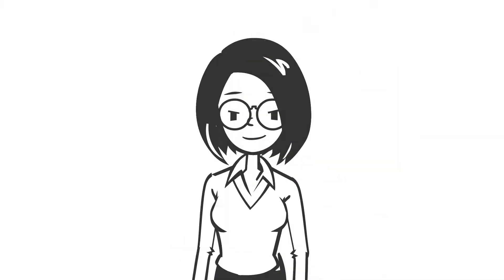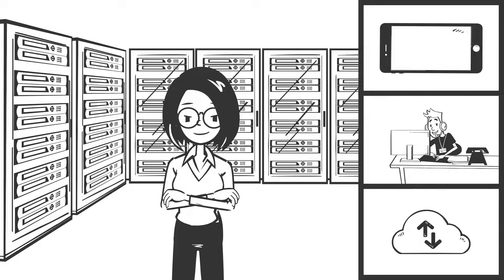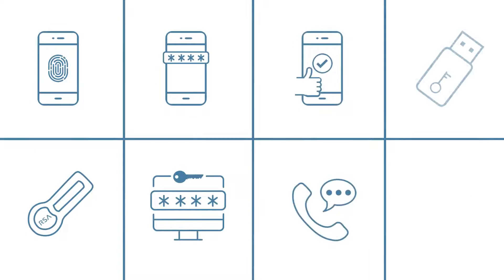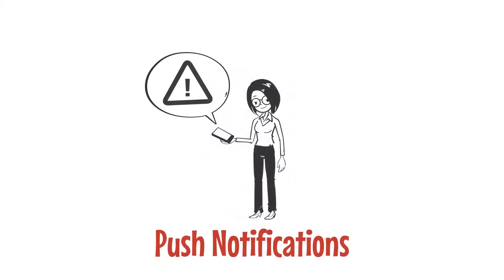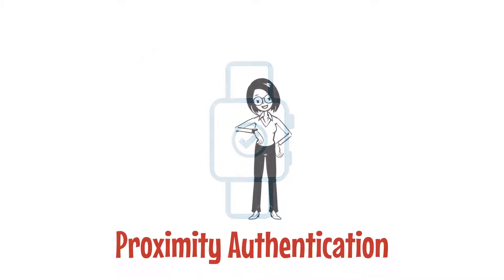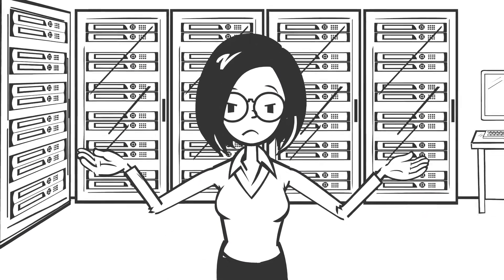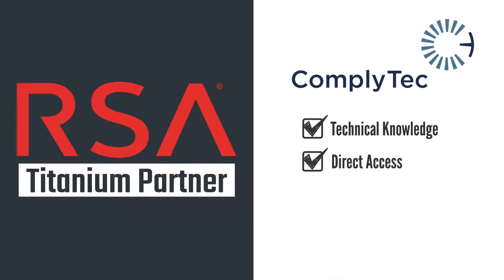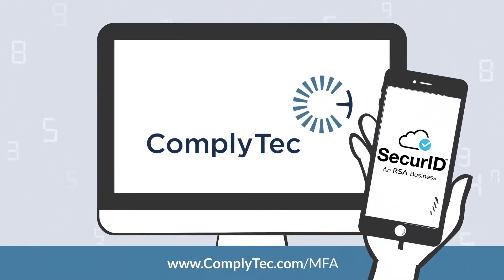ComplyTec | MFA with SecurID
Take a look at multi-factor authentication with SecurID software.